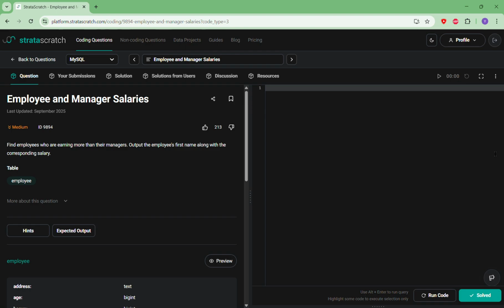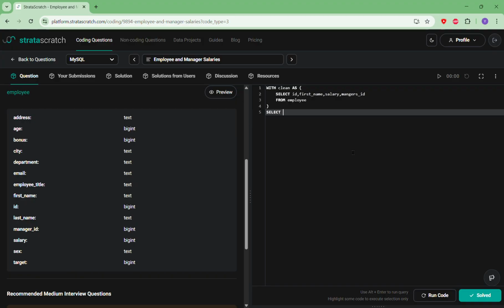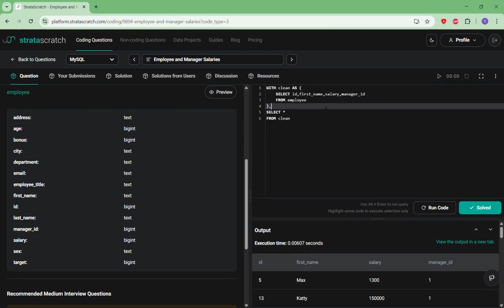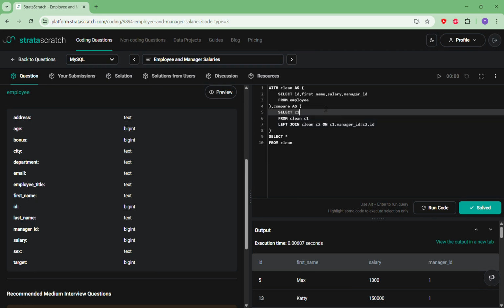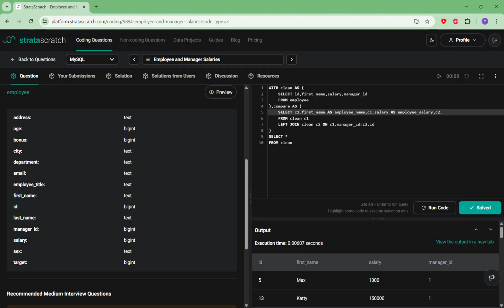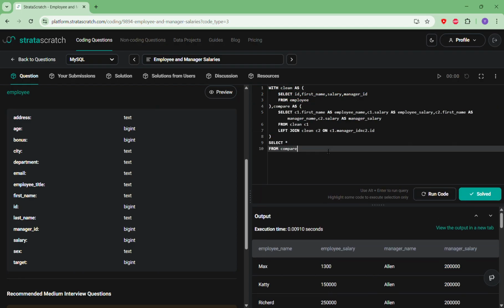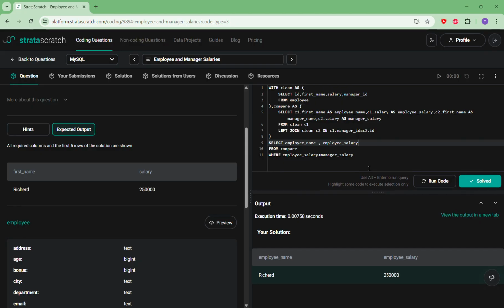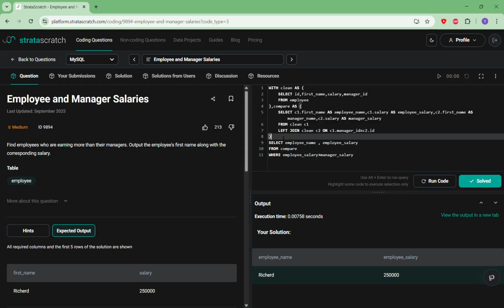10) Employee and Manager Salaries | Stratascratch | Medium ID 9894